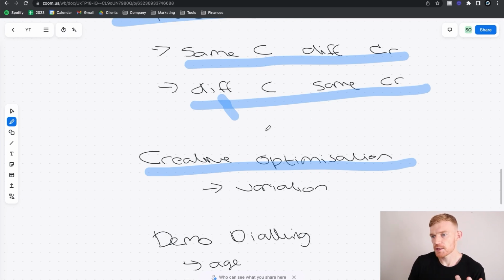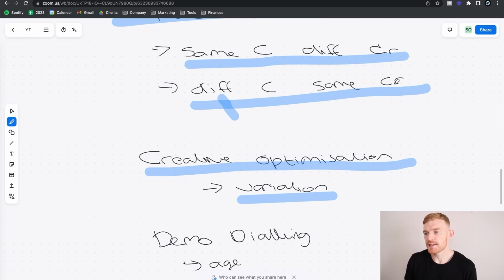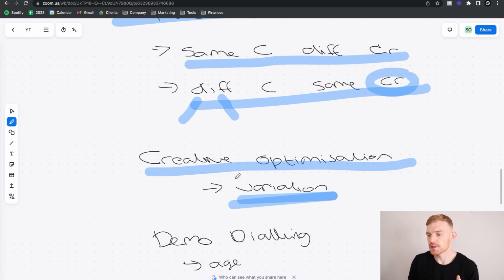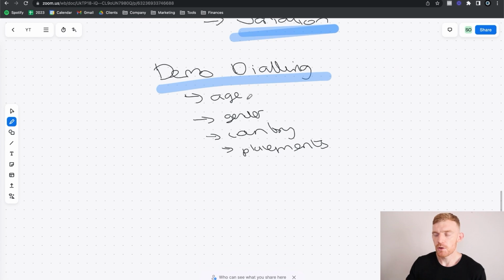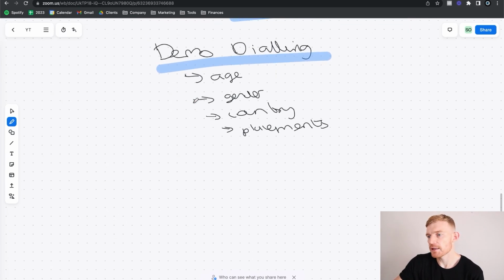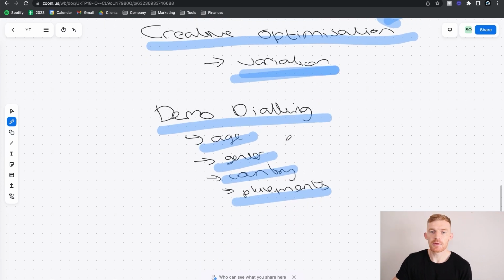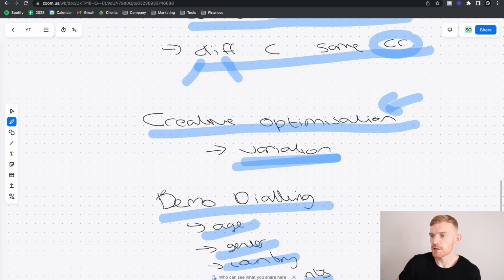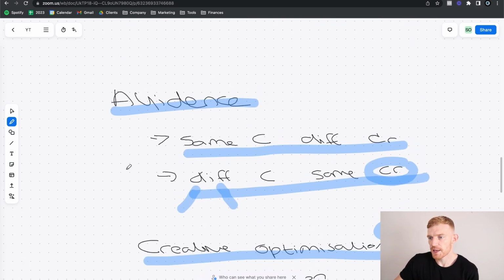$0 - $330k Selling Online Courses | My Facebook Ads TESTING Strategy for 2024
In this video I break down my Facebook ads testing strategy.